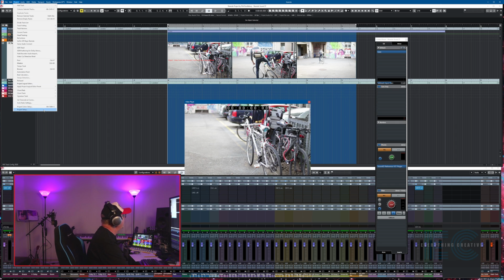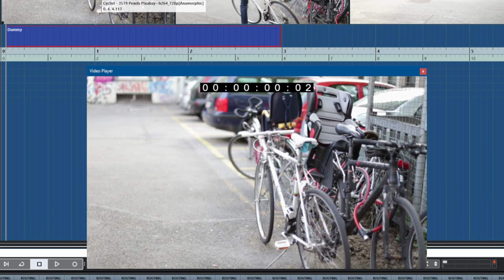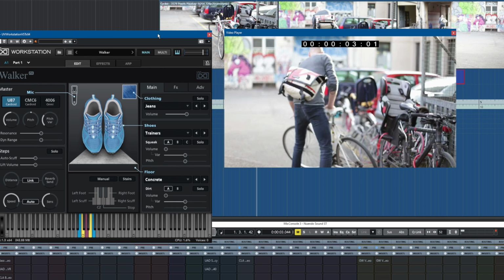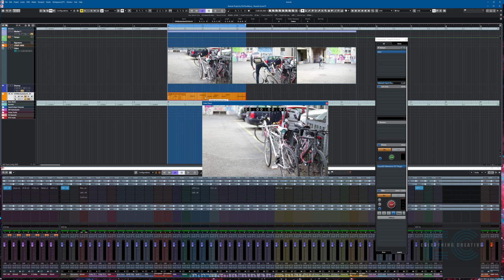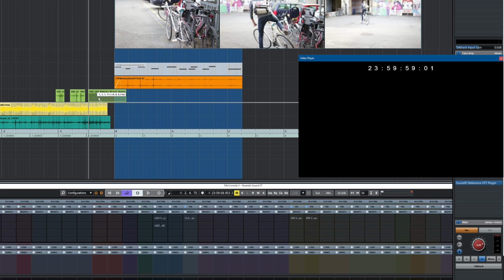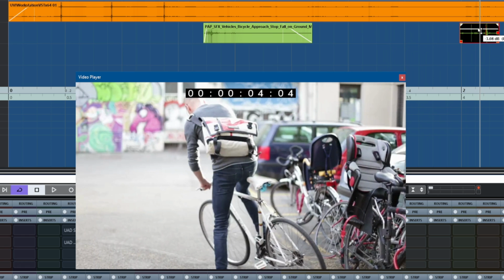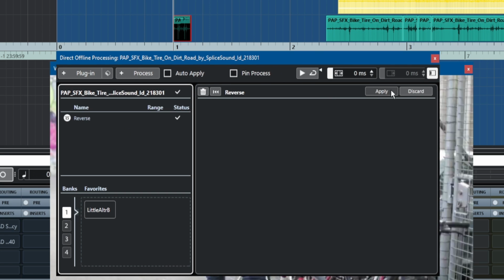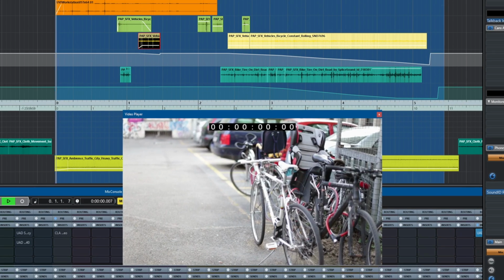Getting Started with Sound Design in NUENDO Part 1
In this video we'll use Steinberg Nuendo to build up some basic rough sound design sketching over a short film.

00:00 Introduction
01:00 Matching Frame Rate
02:15 Video Follows Edit Mode
04:00 Media ER Pro to Convert Video Resolution
04:30 Video Proxy
06:30 Digital Foley
07:00 UVI Walker
12:30 Render In Place
14:30 Media Bay
14:45 Soundly
16:30 More FX
18:00 Adjusting Snap/Sync/Start Point
19:50 More FX
21:00 Direct Offline Processing (DOP)
23:15 Clothing & Cloth
25:45 Basic Automation
28:15 Before & After
29:10 East West Opus Hollywood Orchestrator
30:20 Final Render in Full Screen
30:43 Outro and More Info